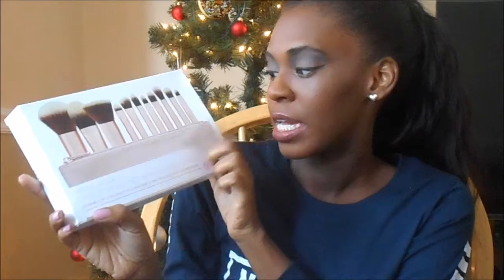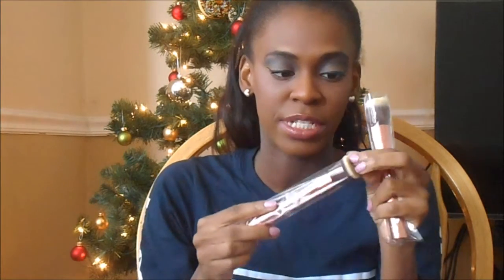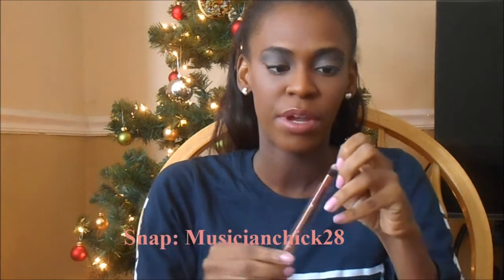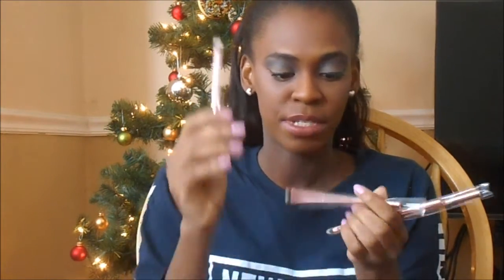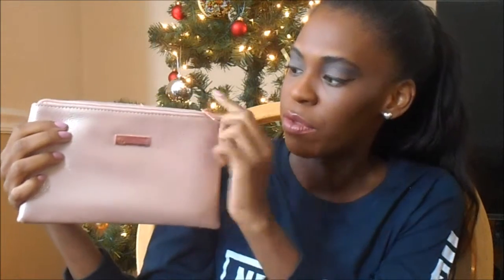BH Cosmetics Rose Metal 11 Piece Brush Set Chit Chat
A quick show n tell of the Rose Metal Brush set of Bh cosmetics.